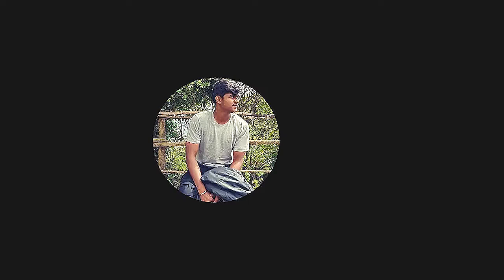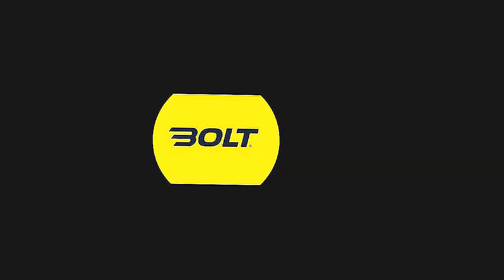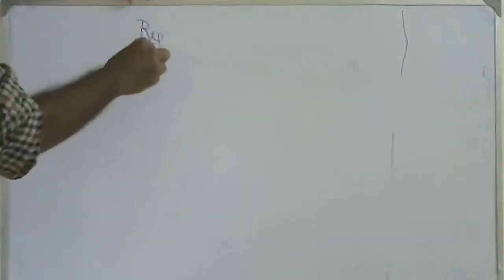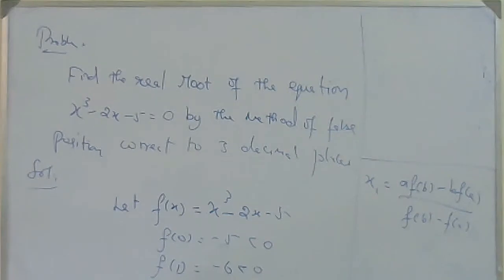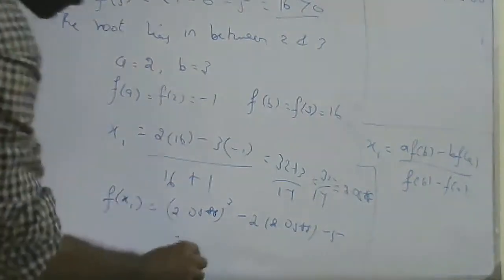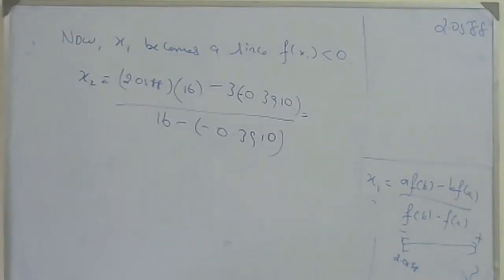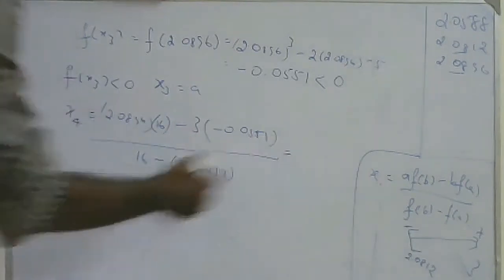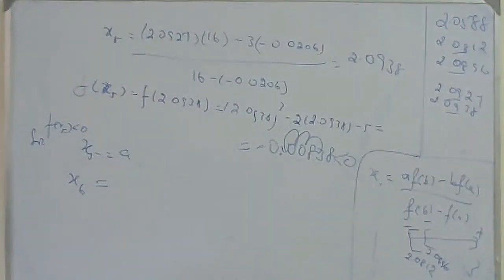Numerical Methods - Regula Falsi Method